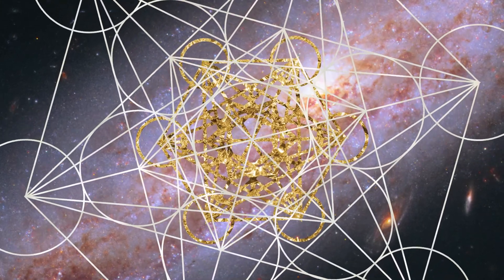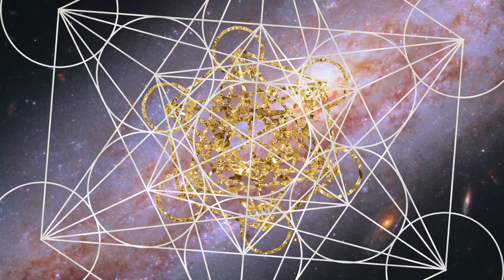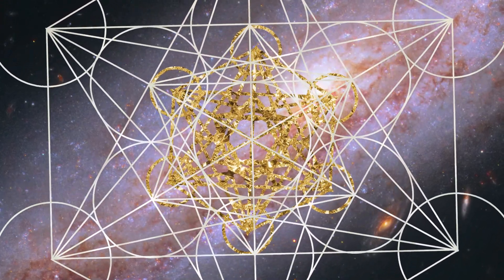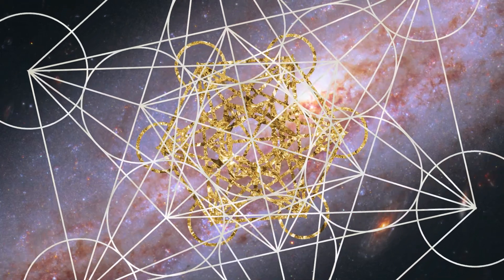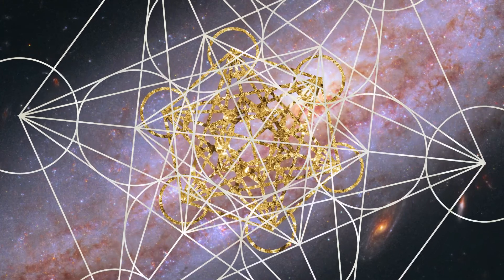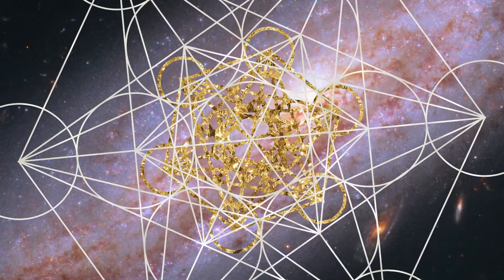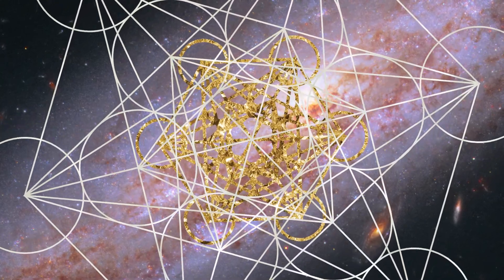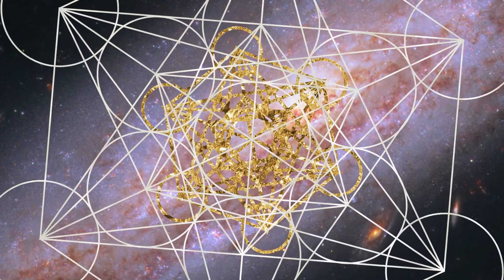Esther Hicks on having a successful music career and aligning to all the success you can imagine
In much the same way Esther channels Abraham, we have channeled source to bring you these guided journals, to help you accelerate the manifestation of abundance in your life.

Vibrational Abundance: Will get you in touch with 55 high vibe emotions like strength, happiness, and grace! With a really cool color, your emotion page, that's my new obsession!

Gratitude abundance: is my time tested gratitude journal that will get you in touch with your gratitude!

Align abundance: this one is really, really, fun! In the law of attraction, what you desire you get, but what do you want? We get into it in this journal! You'll imagine your dream life in 3 years, 1 year, and 6 months from now. Perfect for escaping the liminal now of it all and playing around with what your dream life will look like, feel, taste, and sound like!

Manifest Abundance: Is for the law of attraction devotees. This journal is designed to let you playfully practice the art of manifestation!